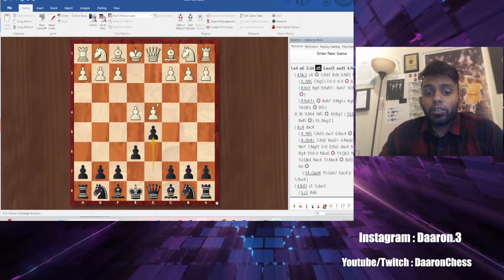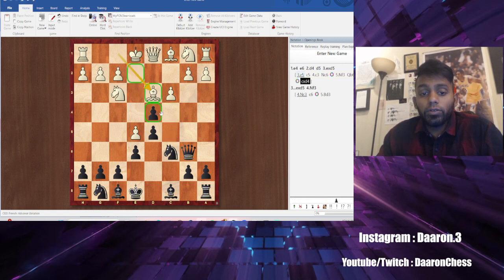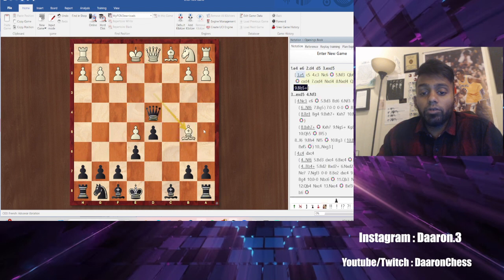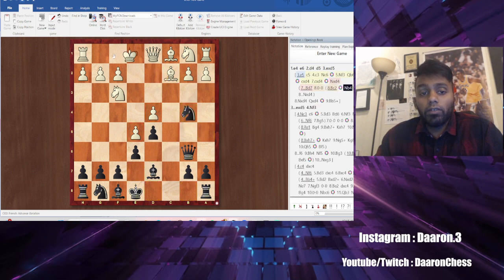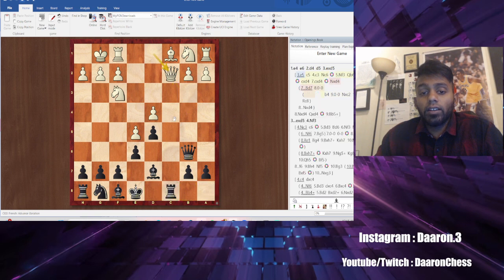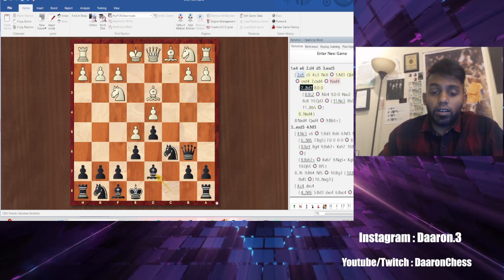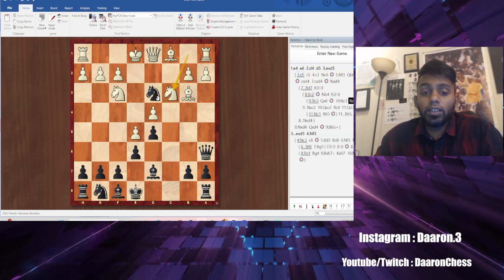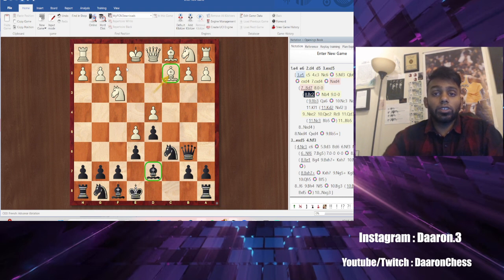Advanced French Bd3 Part 1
In this video I show you guys what to do if white plays Bd3 in the Advanced French. There are a couple gambits associated with Bd3 so make sure to check out the Part 2 video as well.